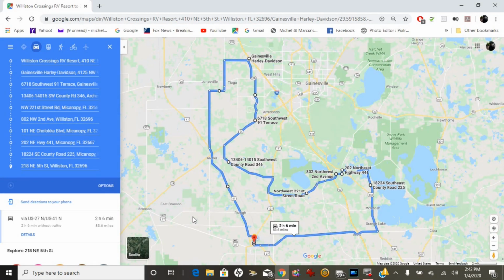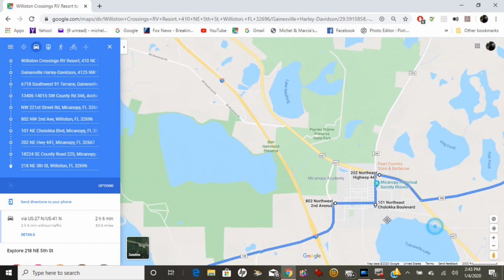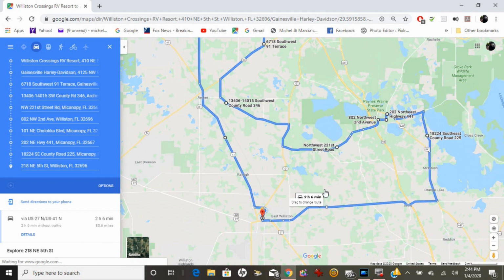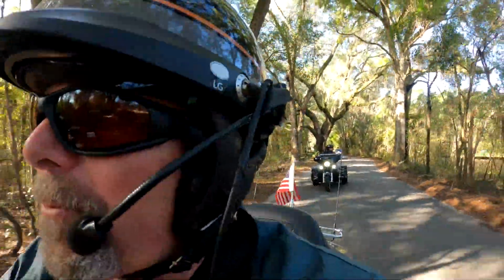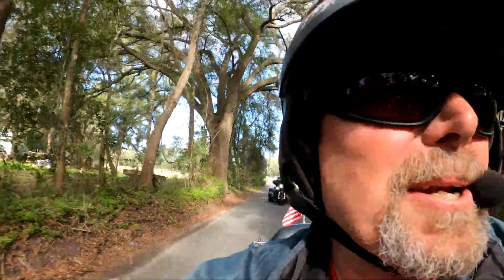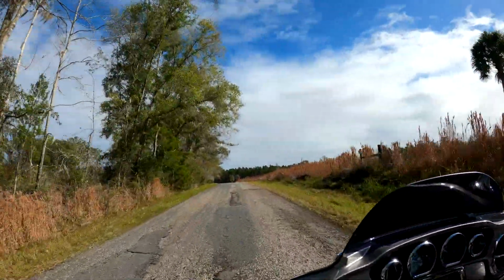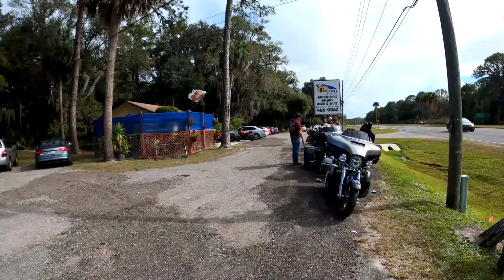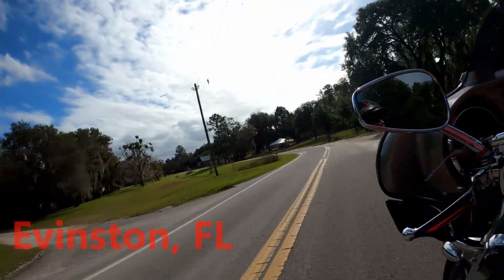Gainesville HD & Blue Highway Pizzeria 12/27/2019(Michel Marcia's Motorcycle Trip's)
Now this is a nice little ride leaving Williston Crossing in Florida, heading over to Gainesville Harley Davidson and then taking a few different roads which you can check the map out and ended up at the Blue Highway a pizzeria in Micanopy, there's two locations for this pizzeria. Everyone enjoyed their meals, I'd never heard any complaints at any time! Then we headed back on 318 to Williston to get back to the Williston Crossing .See You on the Road😎👍. Sharing our adventures and rides with everyone, promoting motorcycle riding and also RV (toy hauler) trips. Giving people ideas of where to ride and sights to take in..